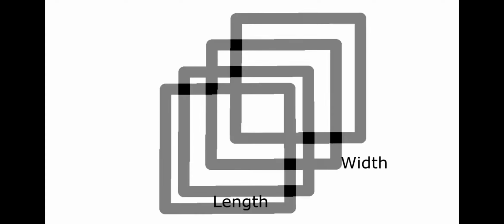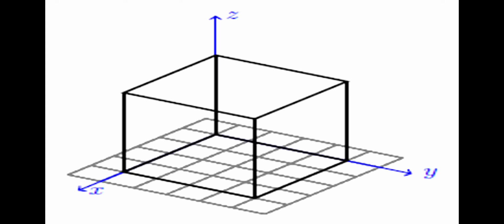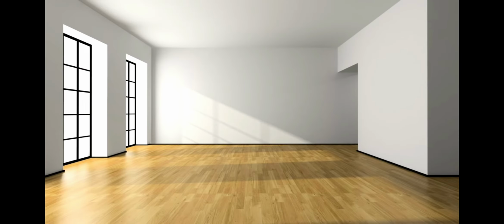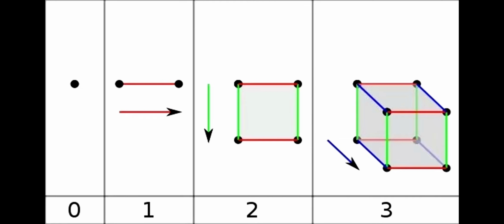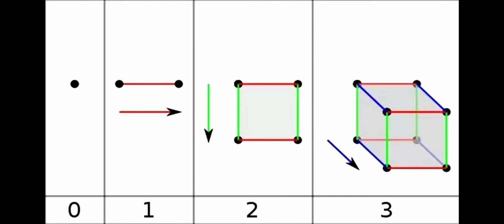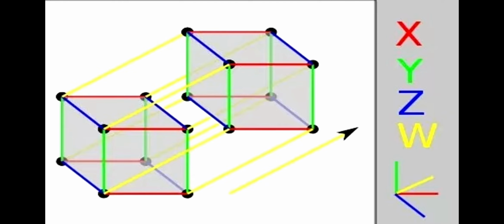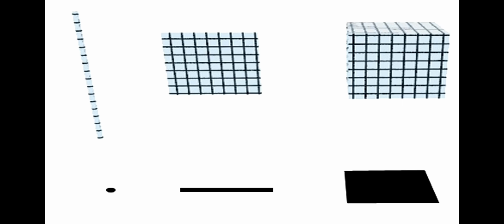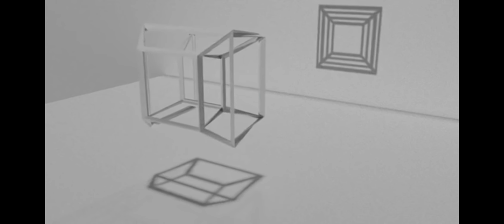31 march be ready we collapse whit black sun i cant wait istime true stars seed to rise the fuck up